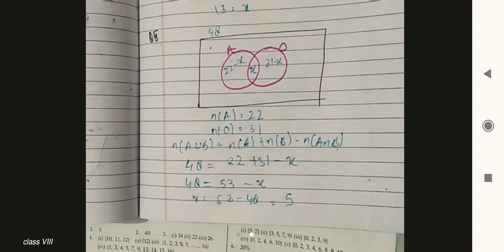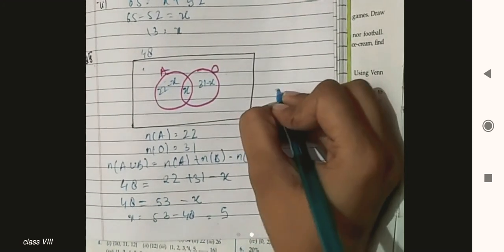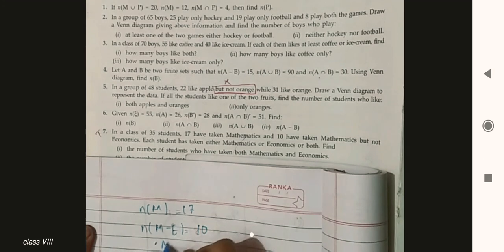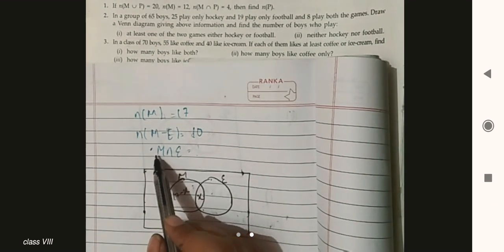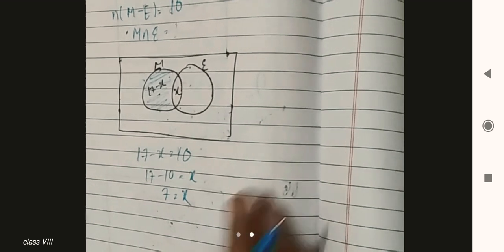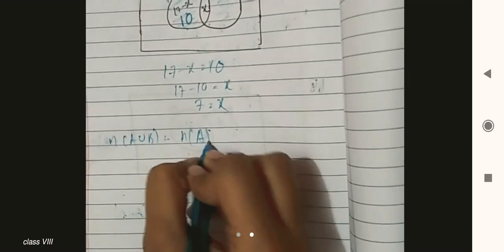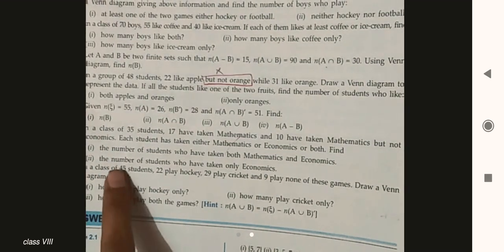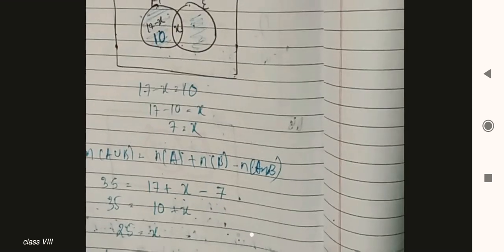review exercise part 2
class VIII venn diagram